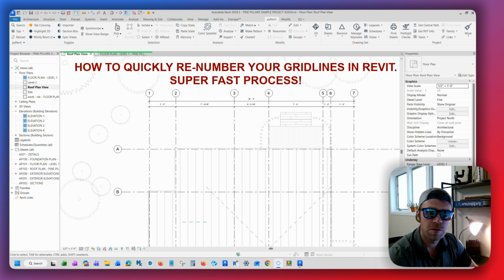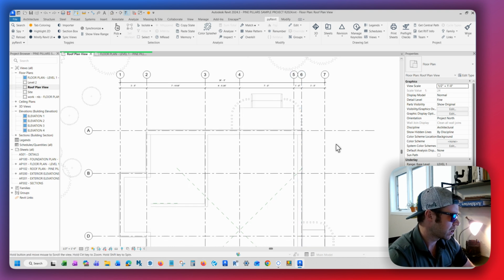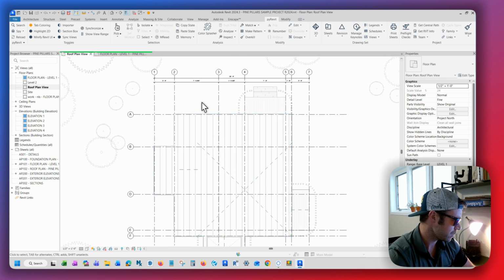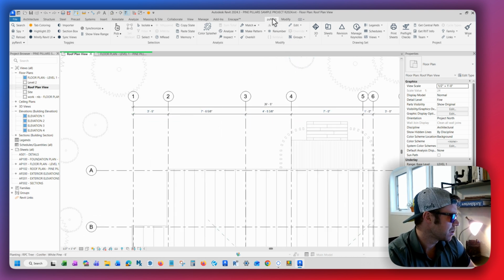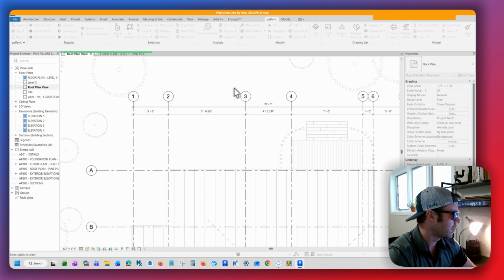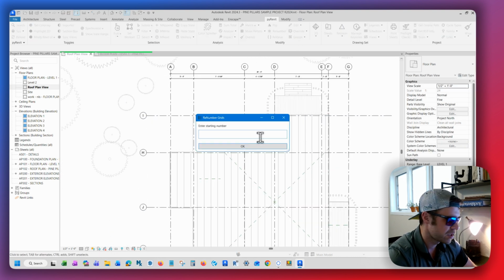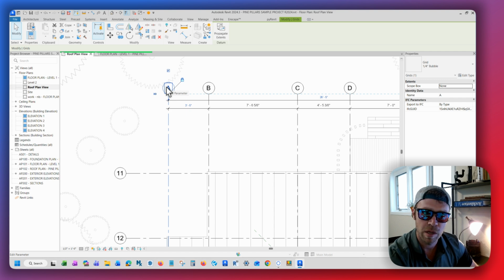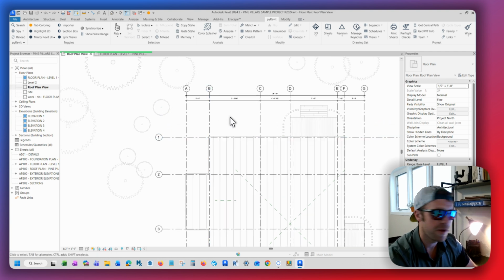Revit - How to Renumber Grids Very Quickly with this Plug-in Trick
Revit tutorial showing how to use the pyrevit plug-in in Revit to quickly renumber all your grids without having to do it manually! Save a bunch of time instead of renumbering by hand. Works for letters as well!

Generally you have to renumber each grid manually in Revit and you can't re-use the same number or letter twice.

Thank you to all you hardworking architects out there, keep pumping out those beautiful drawings.

0:00 Introduction
5:10 Final Lessons Learned